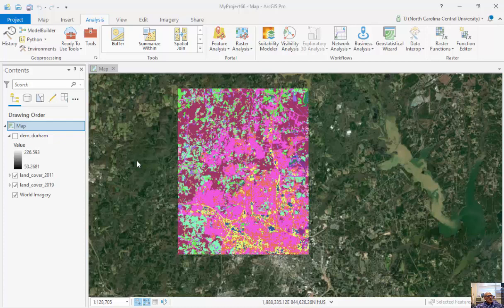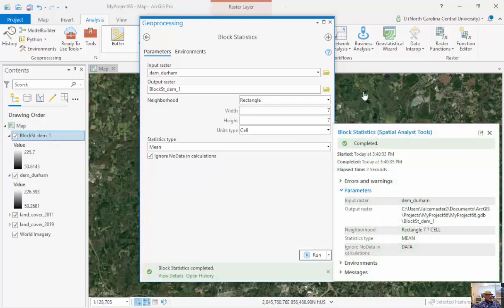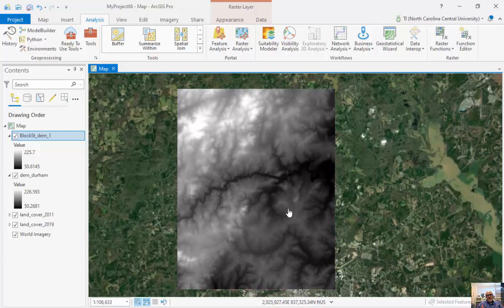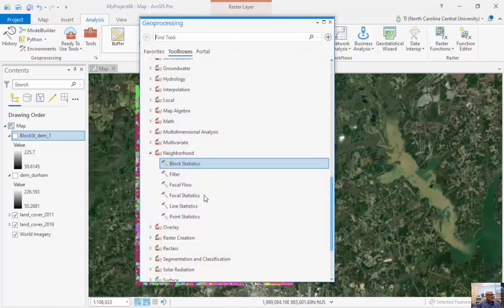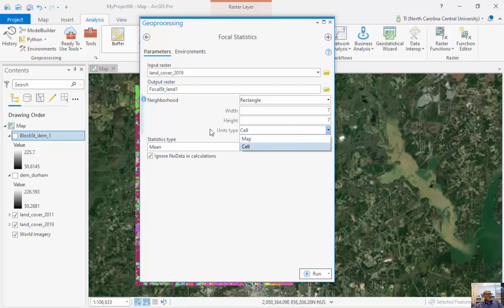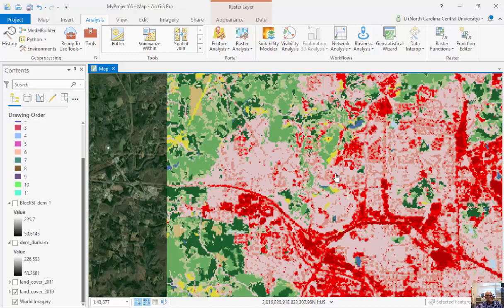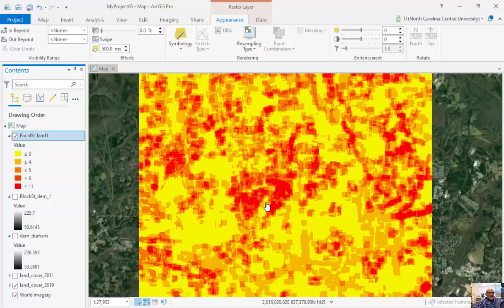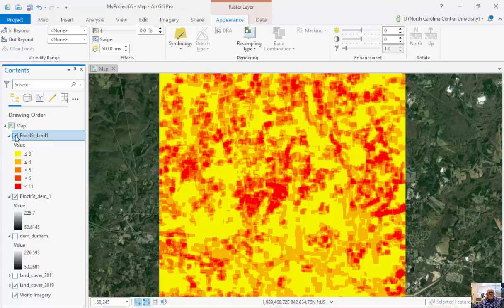Raster Block and Focal Operations Using ArcGIS Pro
In this short tutorial, we pivot to raster data and explore block and focal operations.  While both work the same way in which a moving user-defined window is used, block operations degrade resolution while focal operation maintain resolution.  @DEEGSNCCU